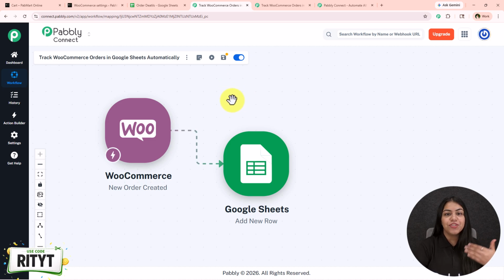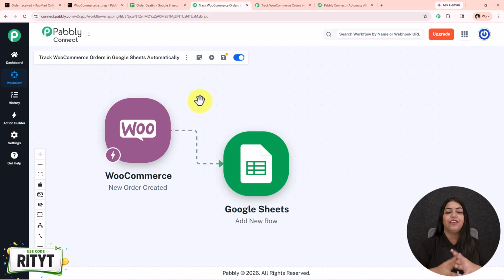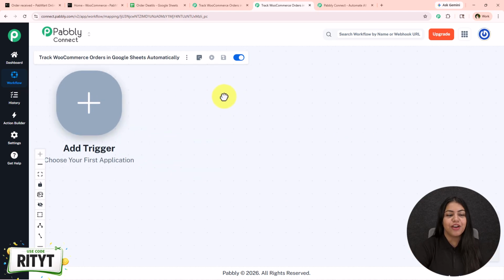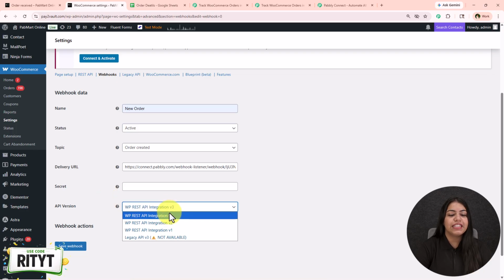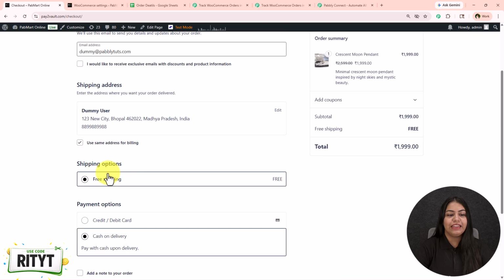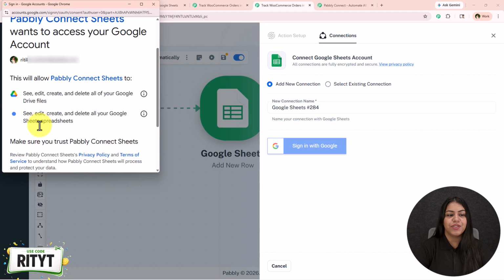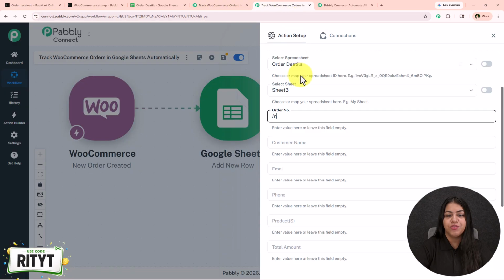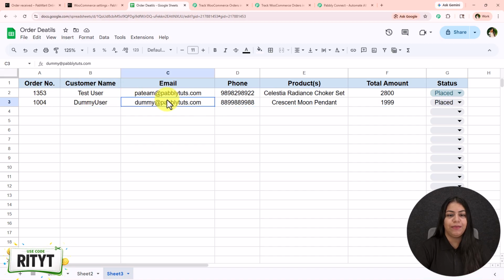Track WooCommerce Orders in Google Sheets Automatically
In this video, you'll learn how to track WooCommerce orders automatically in Google Sheets. We will demonstrate how to connect your WooCommerce store with Google Sheets, utilizing the powerful features of both platforms. Pabbly Connect simplifies this process by automating the data transfer, ensuring that every new order is logged in real-time without any manual input. This automation not only saves you valuable time but also keeps your order management organized and up to date.

Use Case:-
With this automation, whenever a new order is placed on your WooCommerce store, the order details like customer name, product, amount, and order status are automatically added to Google Sheets as a new row. This eliminates manual tracking, keeps your order records organized in real time, and helps you easily monitor and manage sales data from one place.

Benefits of Pabbly Connect:

1. Automation: Save time, money, and resources by automating tasks.

2. Integration: Connect various web services to create efficient workflows.

3. Security: Enjoy industry-standard security for your data.

4. Scalability: Easily add new applications and services to your workflow.

5. Cost-effective: Choose from plans suitable for different business sizes, with no charges for internal tasks.